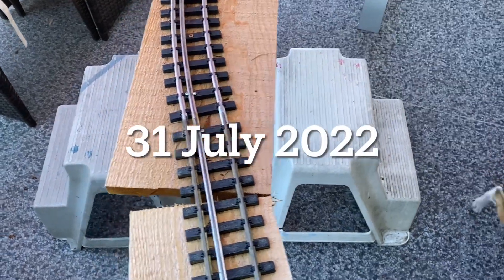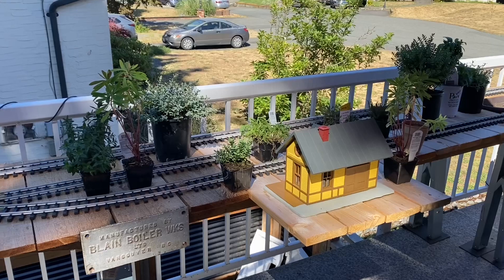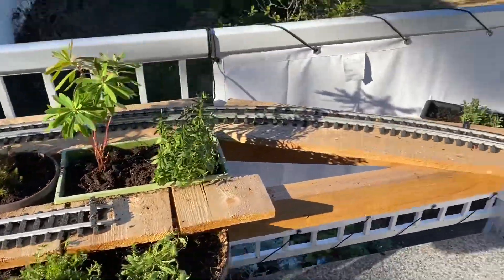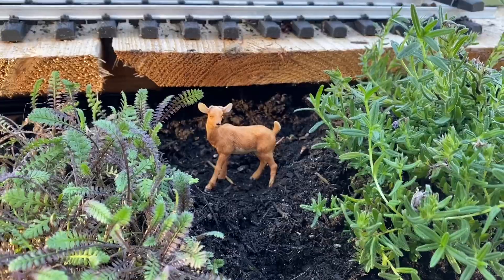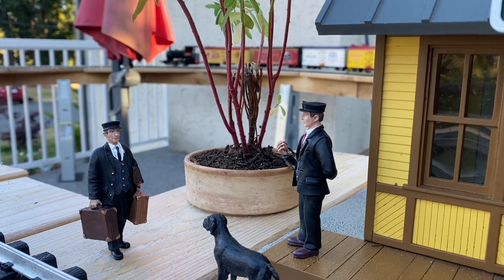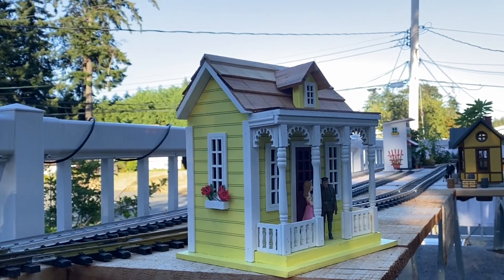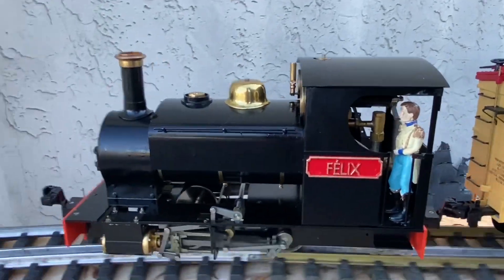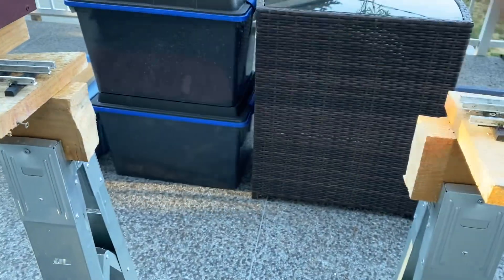Victoria BC: Lift-Out Bridge & plants for my elevated live steam track (link & info in description)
Given the deck gets used for more than running my G scale (45 mm gauge) and SM32 (32 mm gauge) live steam locomotives and for sitting and watching trains I decided to cut out a chunk and add a simple lift-out bridge. The bridge was easy to make and clamps easily into the gap.

I have been inspired by the elevated track in Takes-All-Sorts’ videos. His elevated railroad is beautiful. I love his use of plants. So in this video you will see that I have modified my layout by adding some plants (my wife kindly did the planting while I added the bridge). Takes-All-Sorts’ channel and awesome videos are here:

This video also featured my dog, of course, (a Whippet) and my Accucraft Sabrina. This is a great little engine. I named the loco “Félix” and my friend Steve in the UK and his son Andy made me various nameplates on a 3D printer, including the loco’s “Félix” nameplates.

The train consists of colourful USA Trains billboard refrigerated boxcars, upgraded Bachmann passenger cars and a reworked and upgraded Aristo-Craft caboose, painted for the Canadian Northern Railway.

Terry